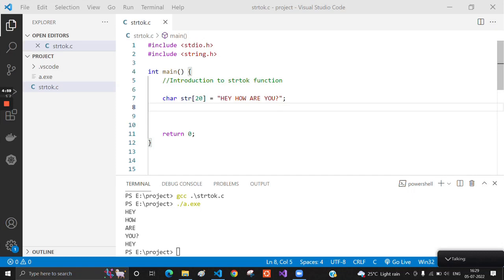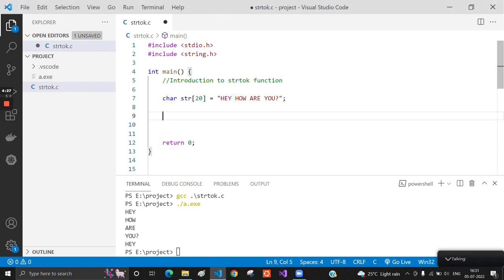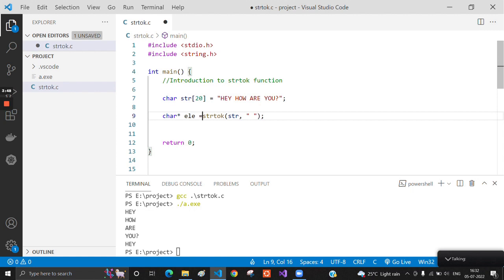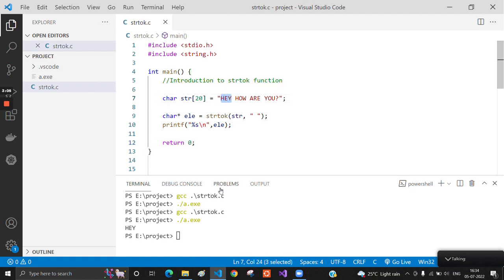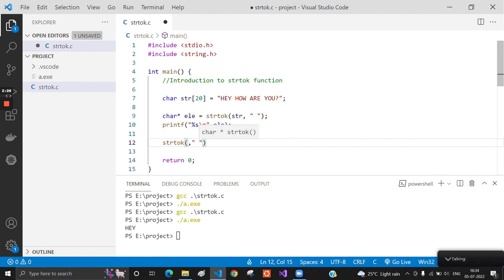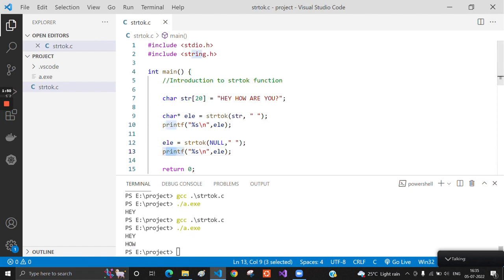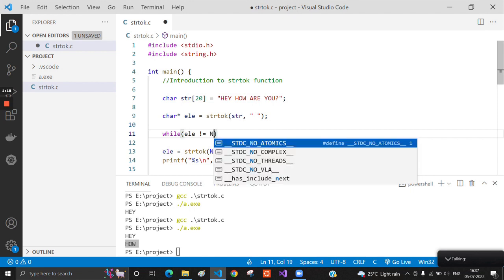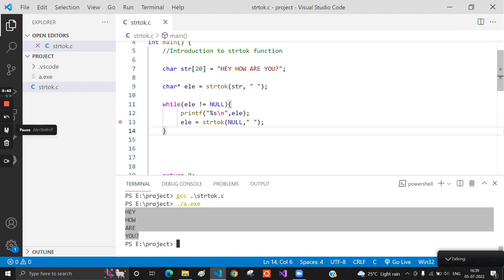strtok function in c | split string in c PART 1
The code used in program
int main() {
    //Introduction to strtok function
    char str[20] = "HEY HOW ARE YOU?";
    char* ele = strtok(str, " ");
    while(ele != NULL){
         printf("%s\n",ele);
         ele = strtok(NULL," ");